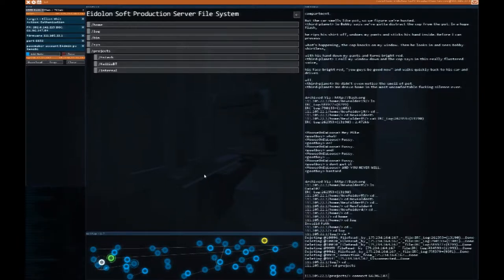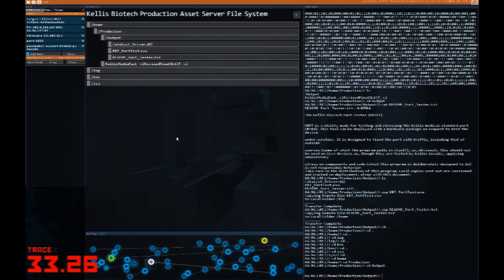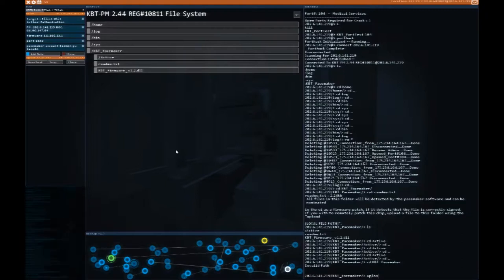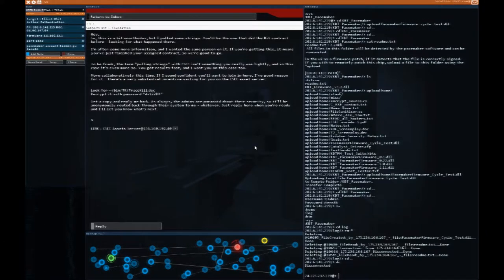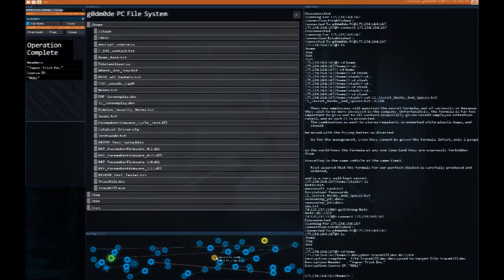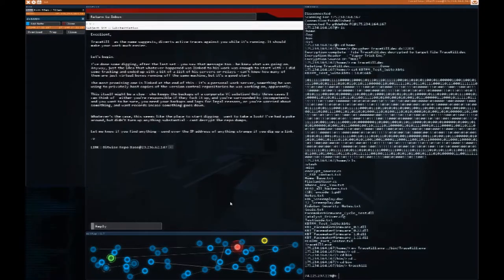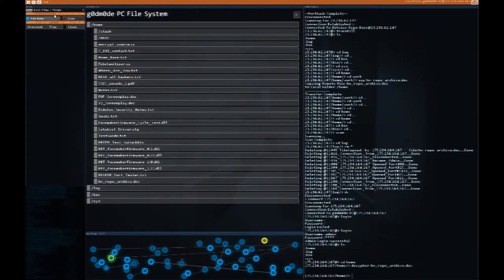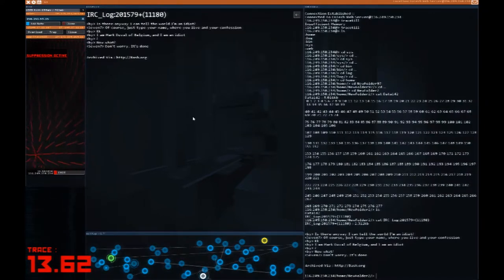CPTV Let's Play: Hacknet (Part 9)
Lets kill a dude.